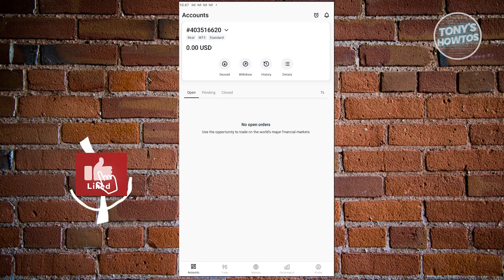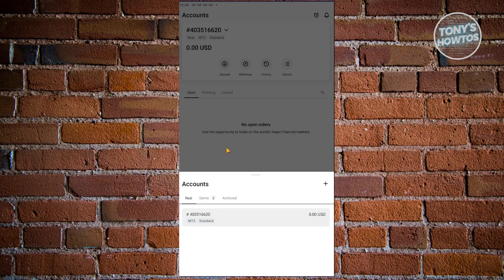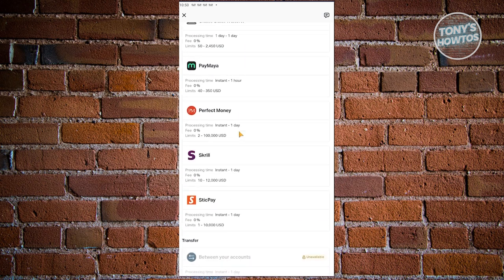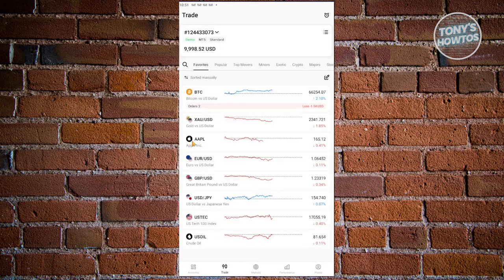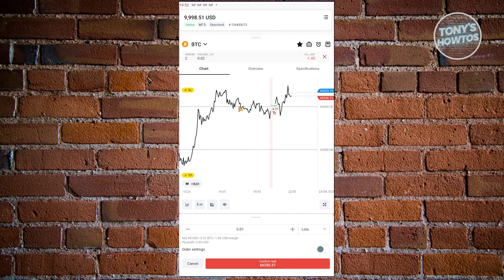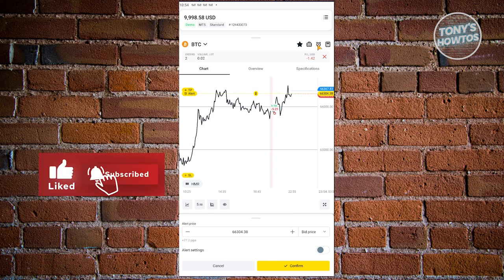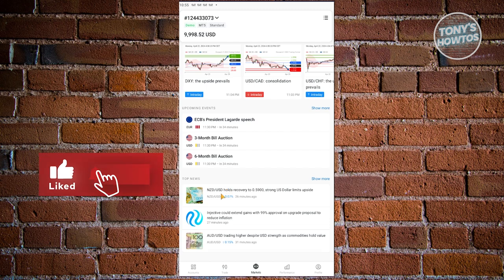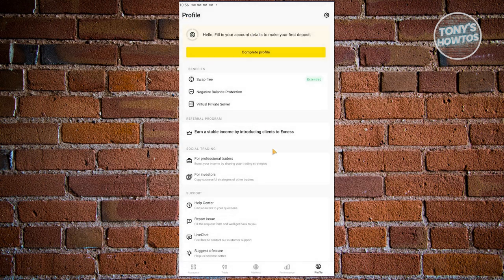Exness Mobile Trading Tutorial | How to Use Exness Trade App for Beginners (2024)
In this video, I show you Exness Mobile Trading Tutorial | How to Use Exness Trade App for Beginners in 2024. The quick and easy tutorial exness trading review mobile app. Do you want to know step by step how to create exness account in 2024? Yes? Great!